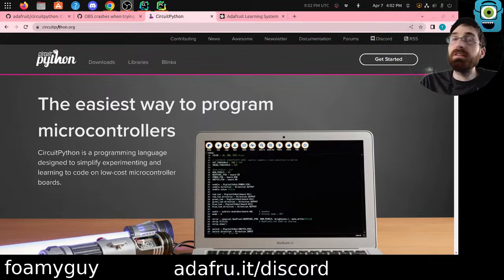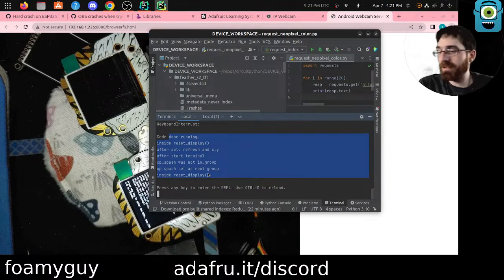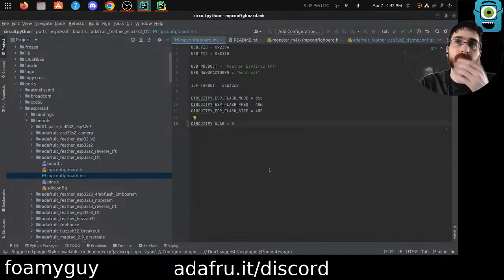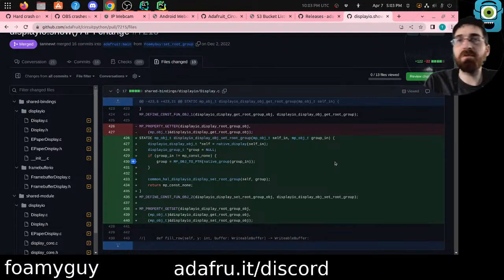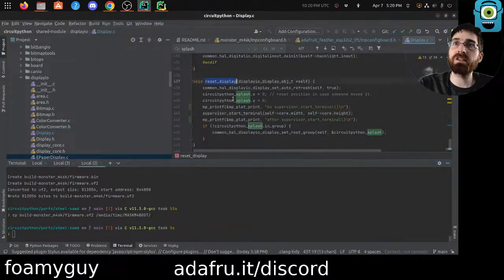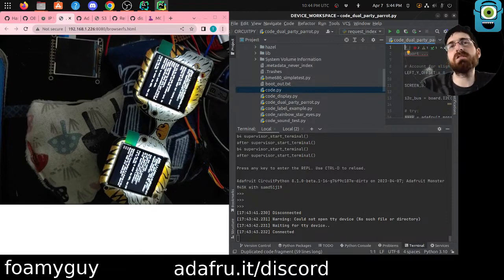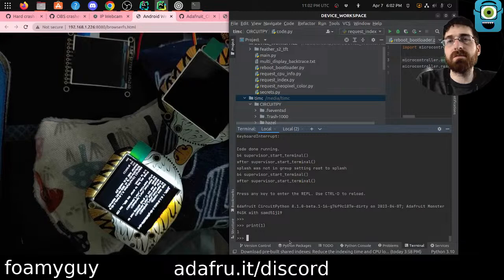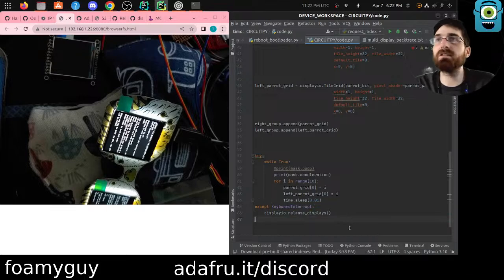Deep Dive w/ Tim: Multi-display Troubleshooting LIVE 4/7/23